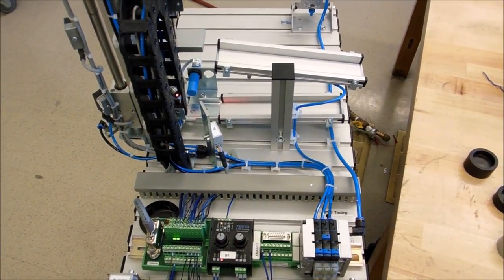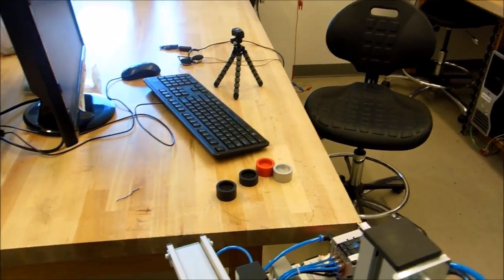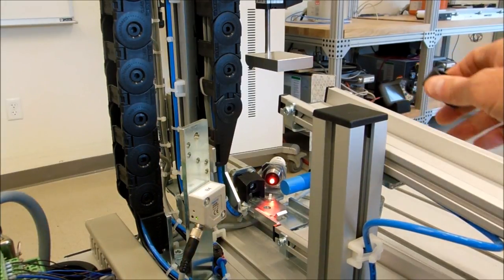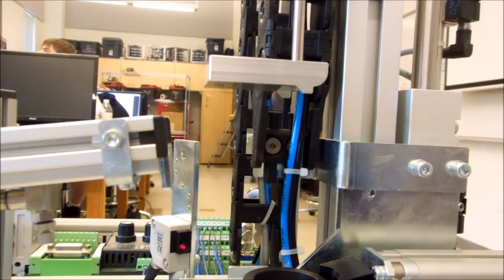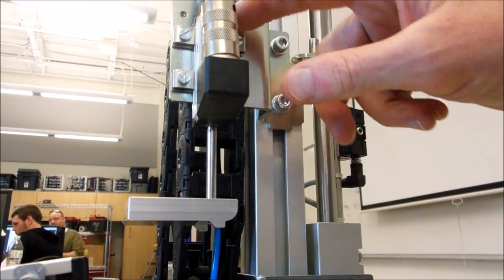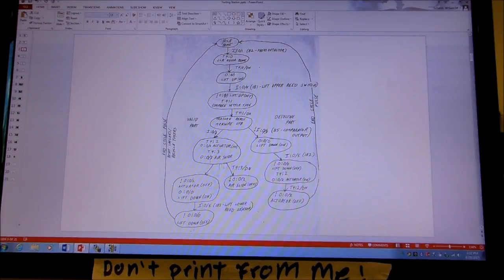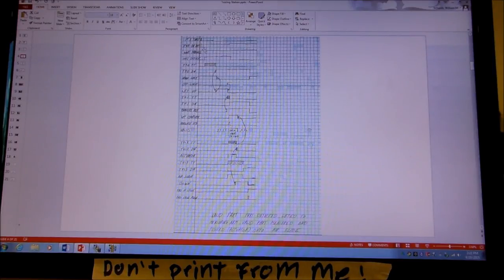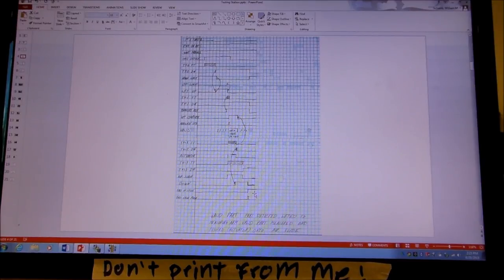MPS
Capstone Video
Festo MPS Testing Station Demonstration